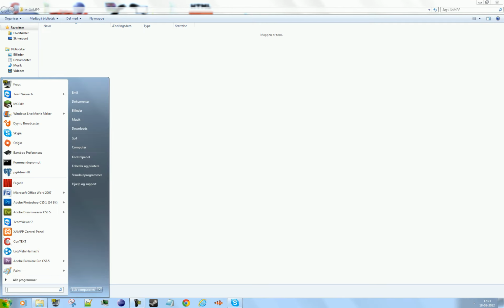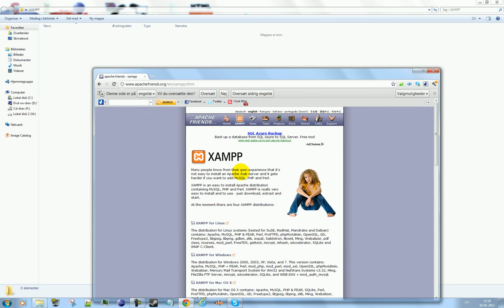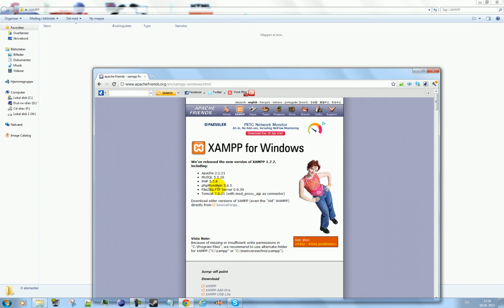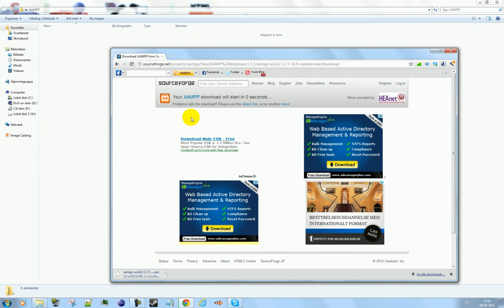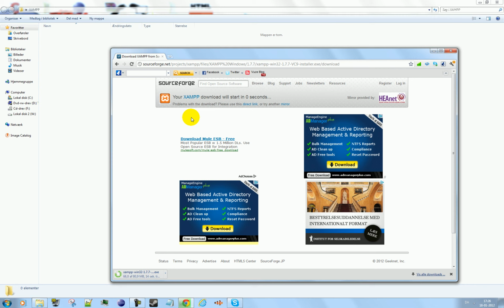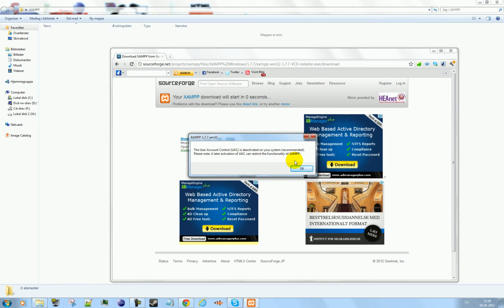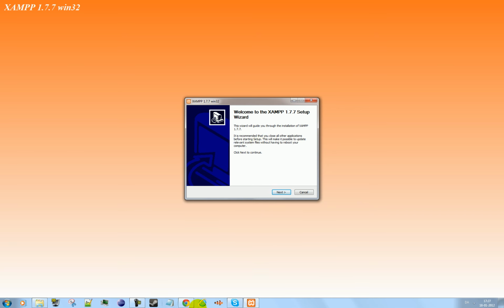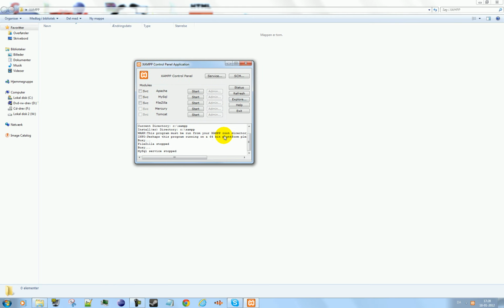XAMPP Tutorial - 1 - Installing XAMPP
Enjoy^^ LICENSE BY THEVISUALCODER